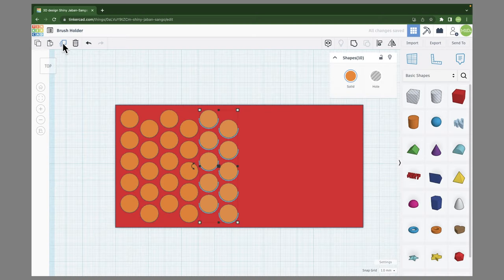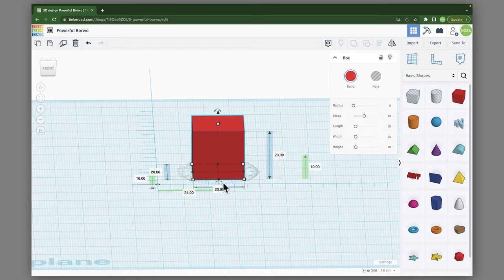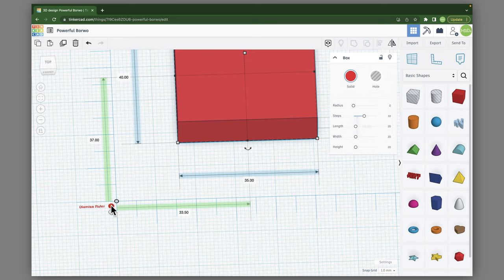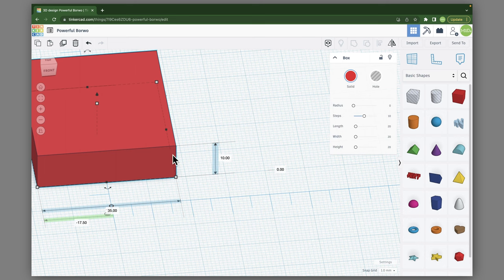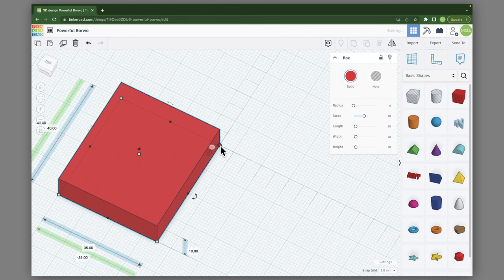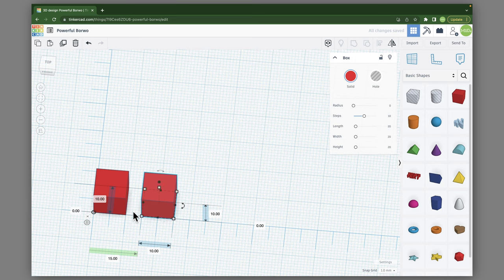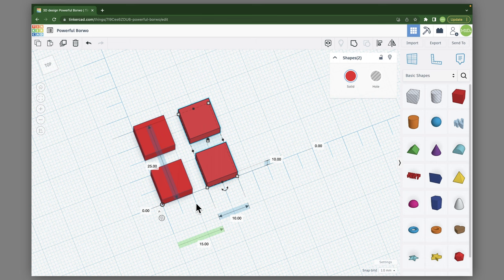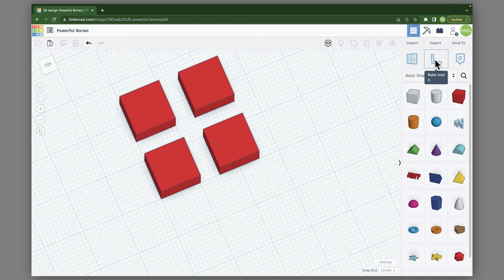The Power of Precision: Tinkercad Ruler Tool Tutorial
Are you ready to take your Tinkercad designs to the next level? Look no further than the ruler tool! In this comprehensive tutorial, we'll explore everything you need to know about the ruler tool in Tinkercad, from the basics of how to use it to more advanced techniques for precision modeling.

Whether you're a beginner or an experienced 3D designer, this tutorial has something for you. We'll cover topics like:

Understanding the different ruler modes and when to use them
How to align and snap objects to the ruler grid
Using the ruler tool to create precise measurements and dimensions
Advanced tips and tricks for creating complex designs with the ruler tool
By the end of this tutorial, you'll be a Tinkercad ruler tool pro! So grab your mouse and get ready to dive into the world of precise 3D modeling with the ruler tool.